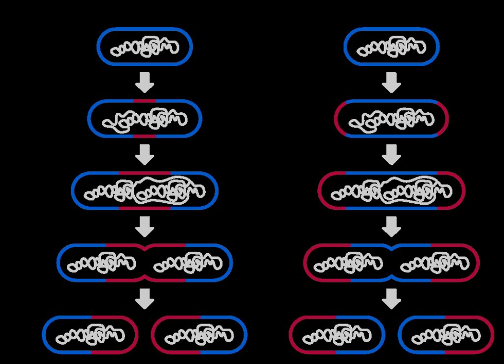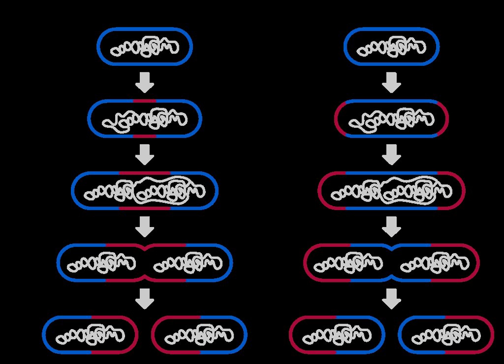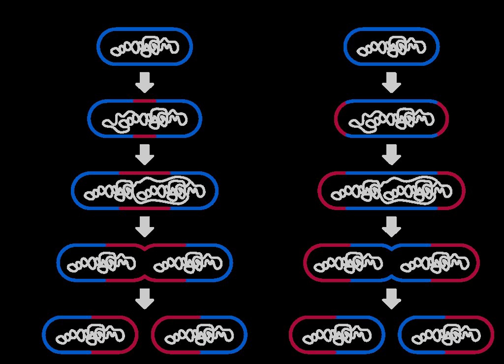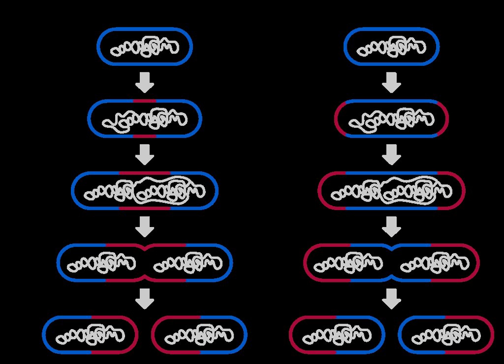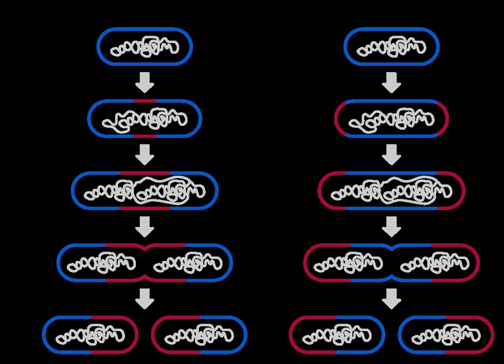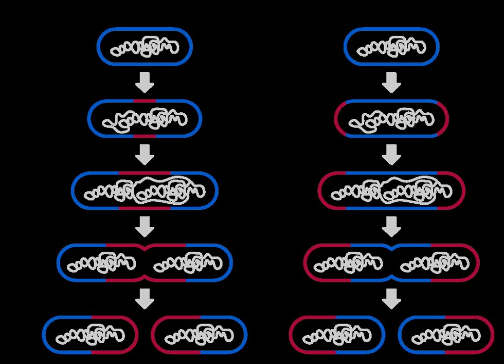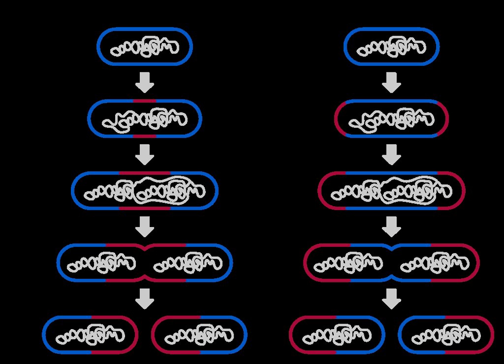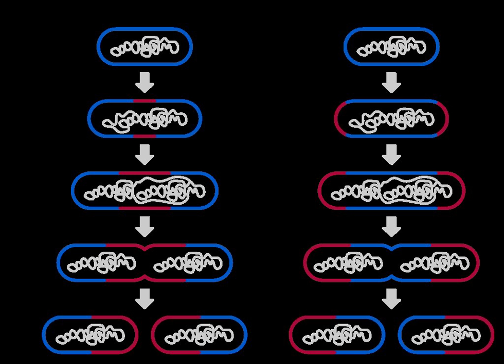Fission (biology) | Wikipedia audio article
00:00:33 1 Binary fission
00:01:09 1.1 Fission of prokaryotes
00:01:56 1.1.1 Process of bacterial fission
00:03:11 1.1.2 Speed of bacterial fission
00:04:14 1.2 Fission of organelles
00:04:39 1.3 Types of binary fission
00:05:33 2 Multiple fission
00:05:42 2.1 Fission of protists
00:06:34 2.1.1 Fission of apicomplexans
00:07:06 2.1.2 Fission of green algae
00:07:27 2.2 Multiple fission of bacteria
00:08:05 3 Plasmotomy
00:08:40 4 Clonal fragmentation
00:09:13 5 Population fission
00:09:46 6 See also

- Socrates

SUMMARY
Fission, in biology, is the division of a single entity into two or more parts and the regeneration of those parts into separate entities resembling the original. The object experiencing fission is usually a cell, but the term may also refer to how organisms, bodies, populations, or species split into discrete parts. The fission may be binary fission, in which a single entity produces two parts, or multiple fission, in which a single entity produces multiple parts.